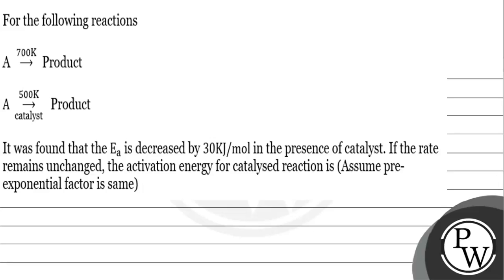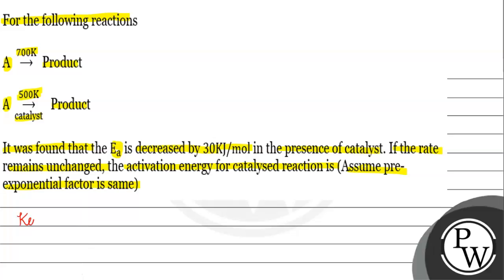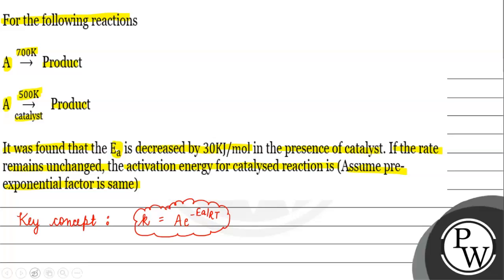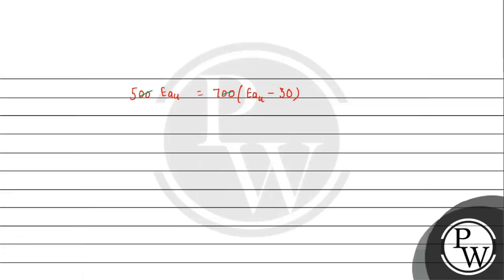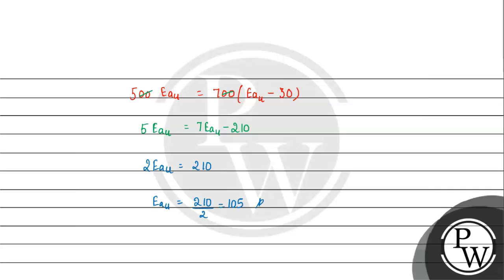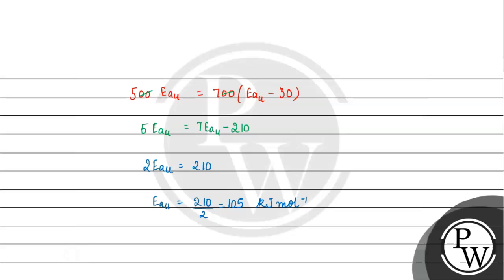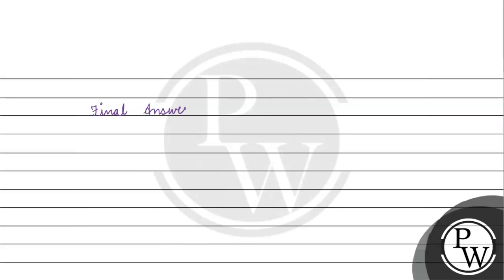For the following reactions \( \stackrel{700 \mathrm{~K}}{\rightarr...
For the following reactions
\( \stackrel{700 \mathrm{~K}}{\rightarrow} \) Product
A \( \underset{\text { catalyst }}{\stackrel{500 \mathrm{~K}}{\rightarrow}} \) Product
It was found that the \( E_{\mathrm{a}} \) is decreased by \( 30 \mathrm{KJ} / \mathrm{mol} \) in the presence of catalyst. If the rate remains unchanged, the activation energy for catalysed reaction is (Assume preexponential factor is same)
(W)